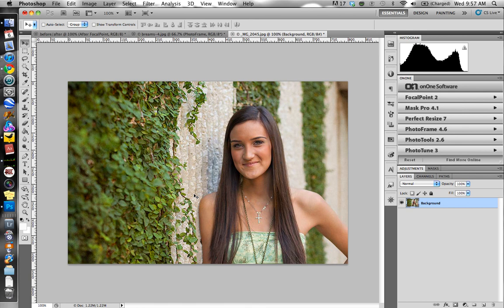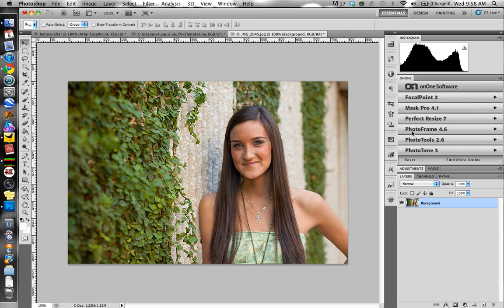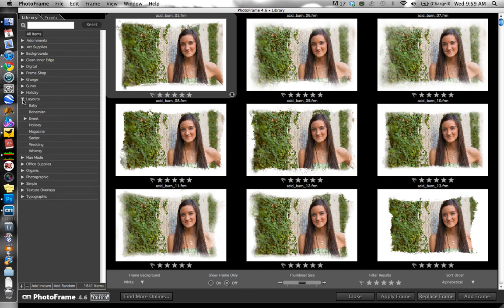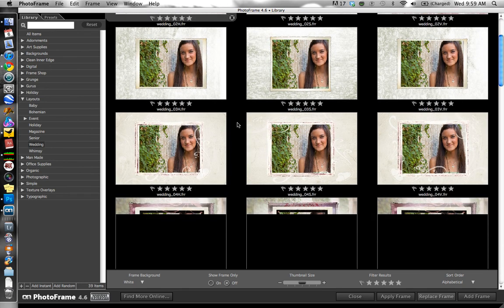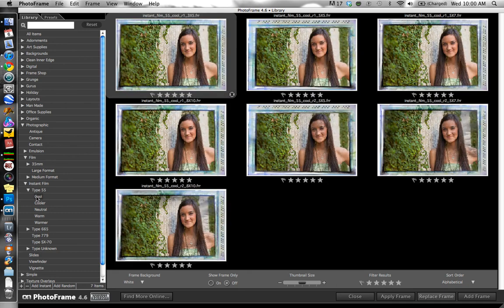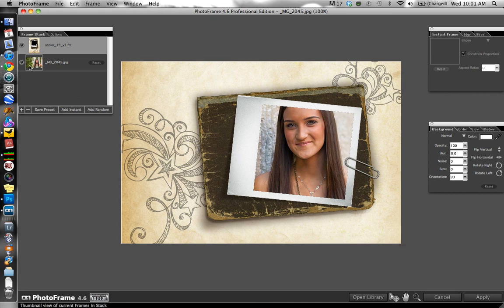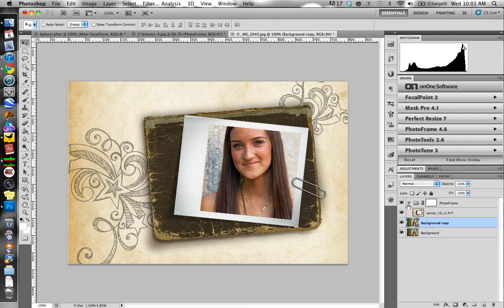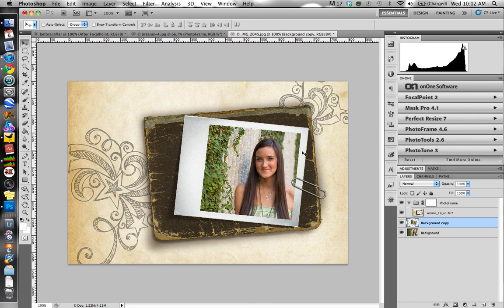onOne PhotoFrame Demo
For the onOne Perfect Photo Suite Demo at Digital Photography School